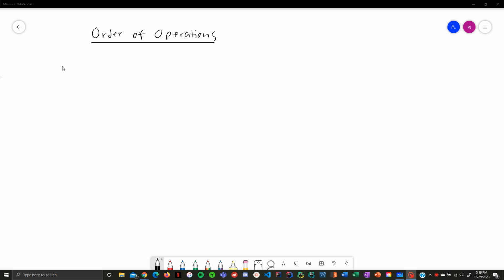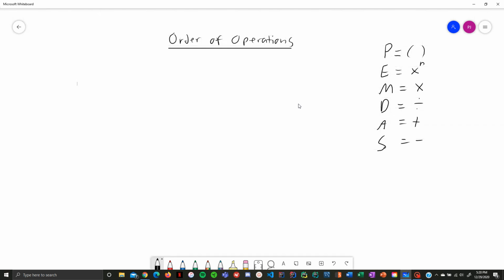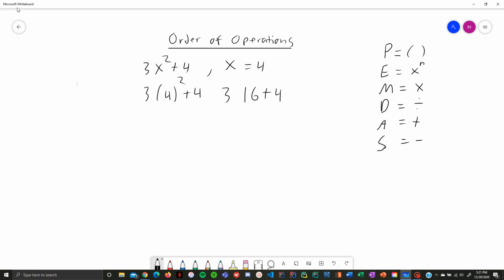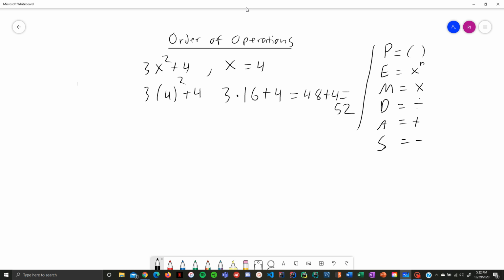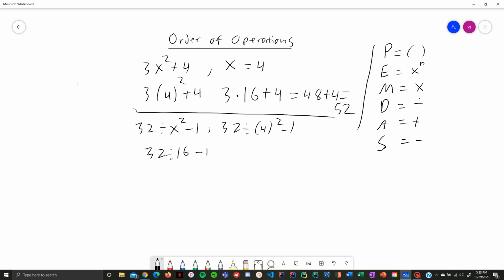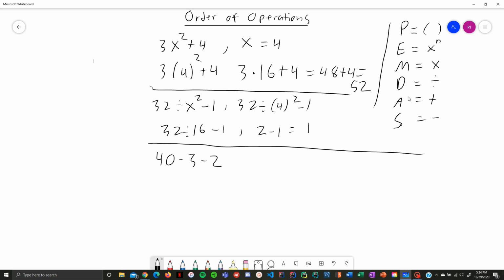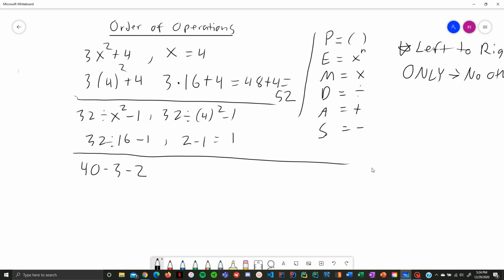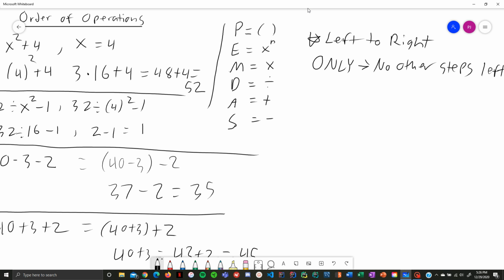Algebra I - Order of Operations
In this Algebra I video, we take a look at the order of operations and the left to right rule to solve equations and problems.